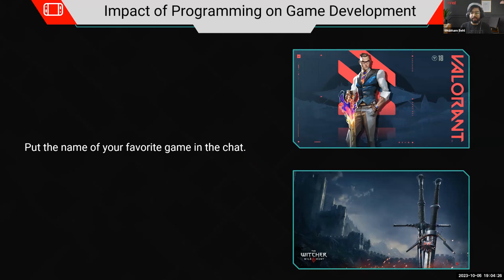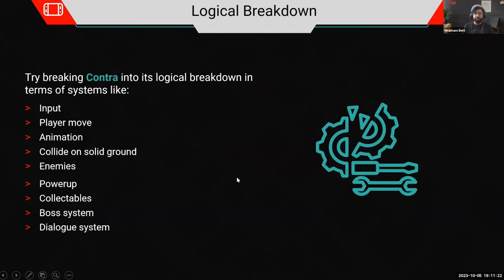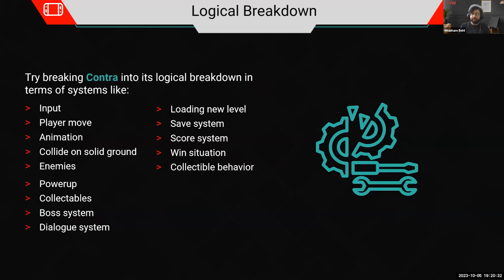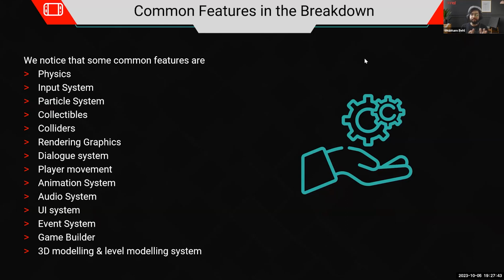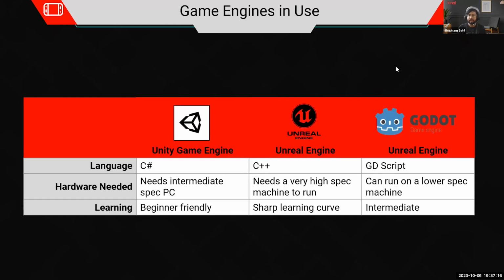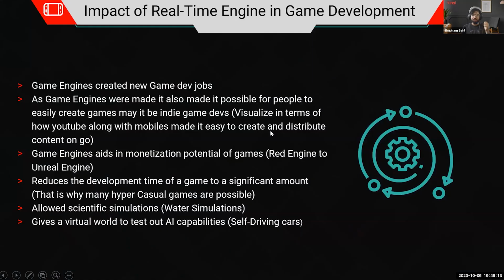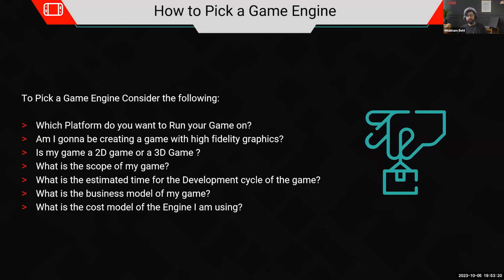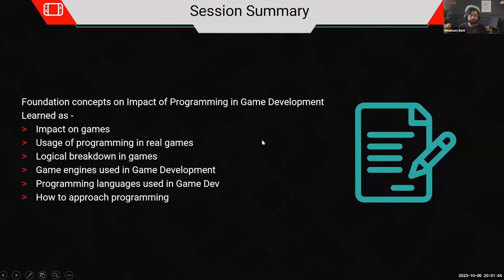Shubham Behl on the impact of Real Time Engine in Game Development